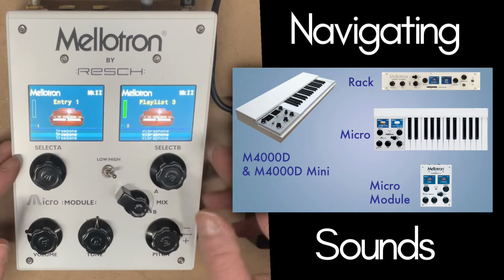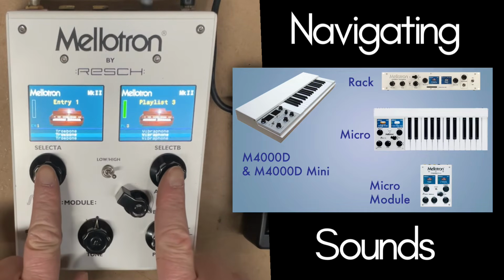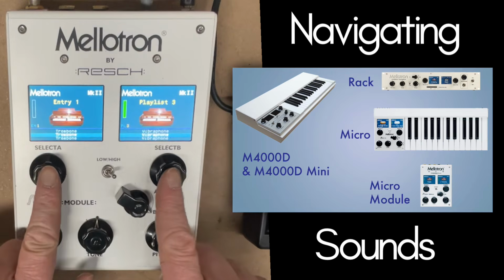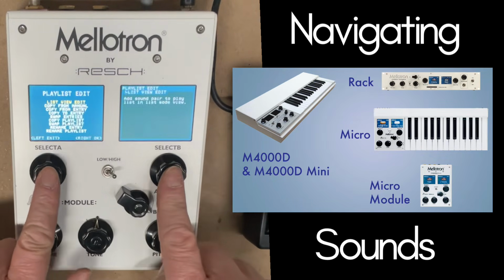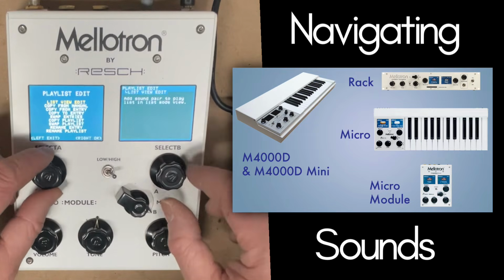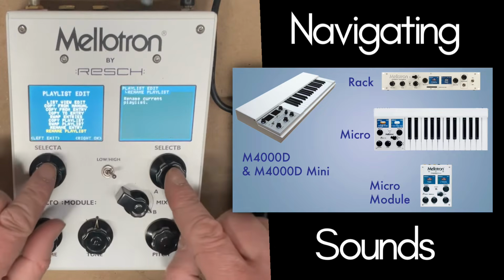Mellotron Tutorial - Various ways to navigate through sounds on your digital Mellotron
Tutorial on how to view and toggle through all the sounds on your digital Mellotron. View mellotron sounds by manual mode, list view, playlists. How to view Mellotron sounds by models like the Mellotron MK1, MKII, M300, M400, Chamberlin Music Master, Chamberlin M1. In this video I will also teach you how to create your own custom Mellotron playlist. This tutorial is ideal for owners of all digital mellotrons including the M4000D, M4000D Mini, Mellotron Micro, and the new Mellotron Micro Module 2026. @MellotronFactory